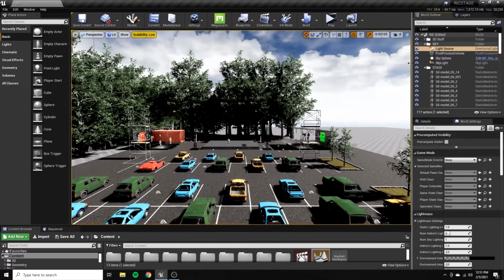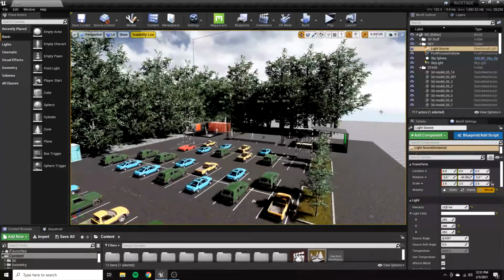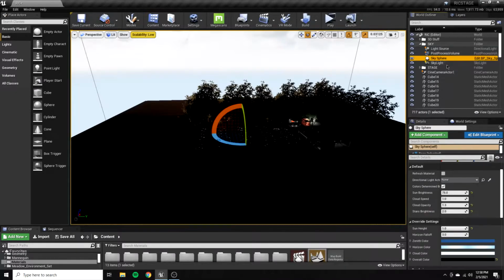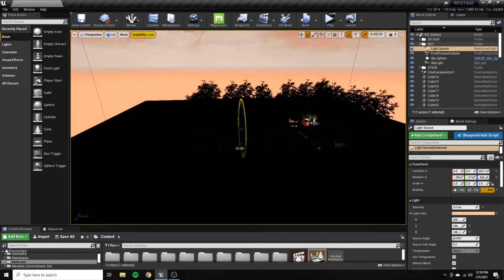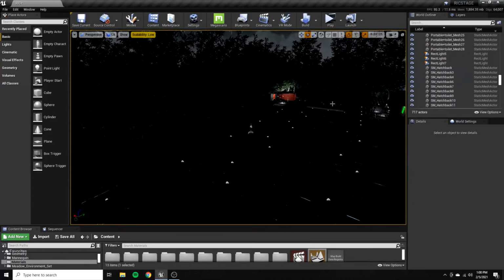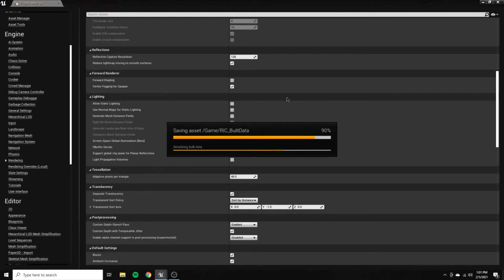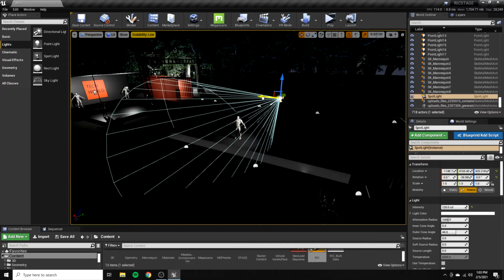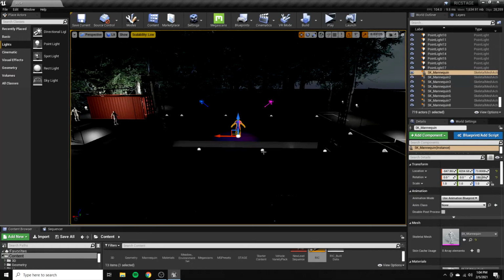How to make your Unreal Engine scene DARK / Night time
This has only taken me about a year of messing around with UE everyday to figure this our lol.  I hope it helps someone.